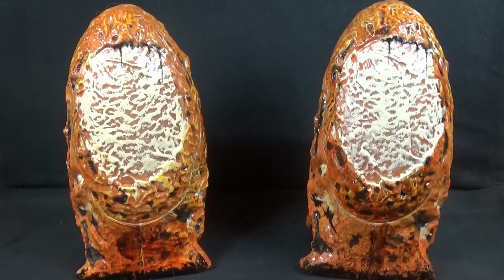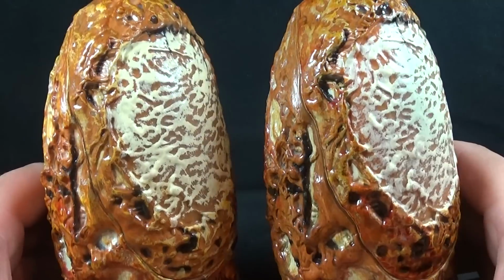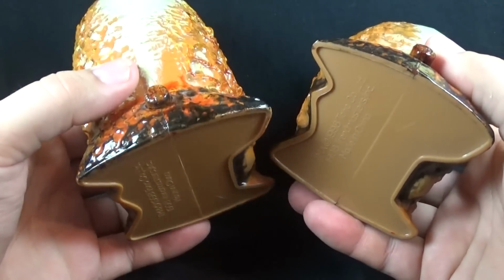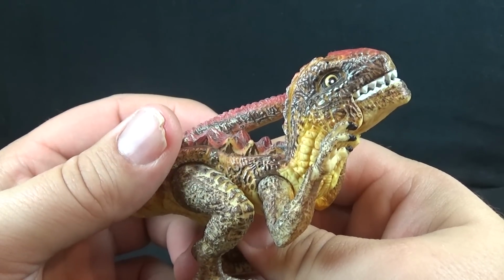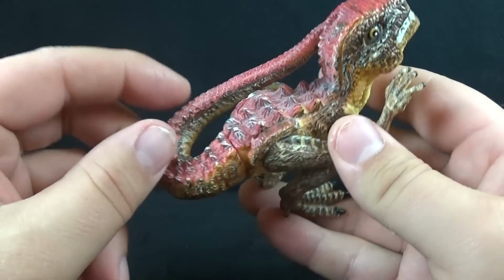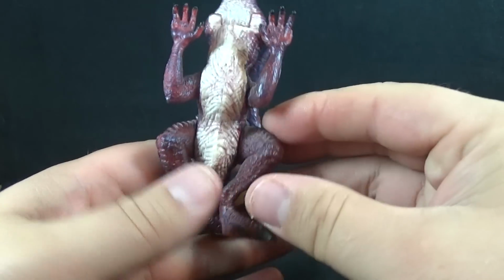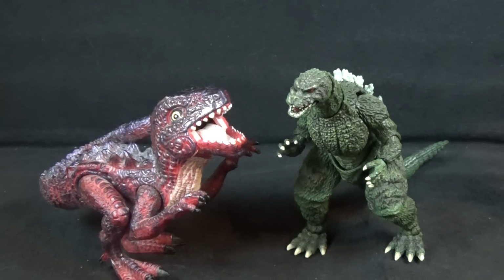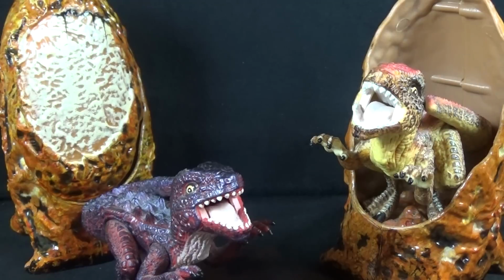"Spike Jaw & Hammer Tail Godzilla Eggs" Trendmasters Godzilla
Giant Monster Monday:

A review of the Trendmasters Godzilla 1998 Spike Jaw and Thunder Tail Godzilla Egg figures.